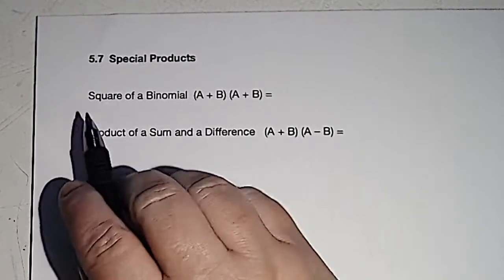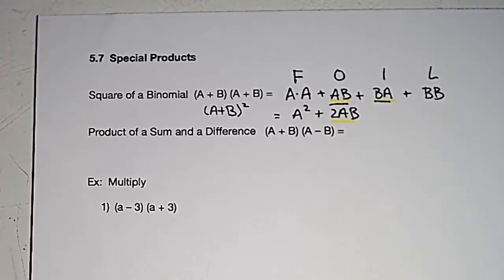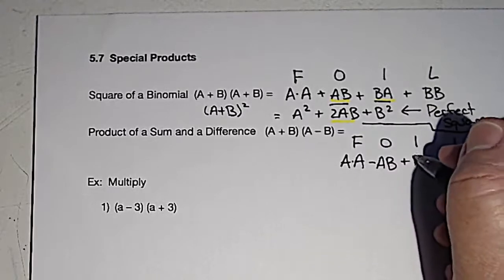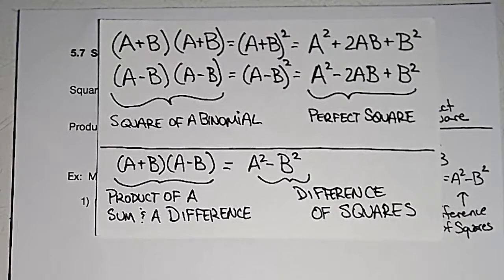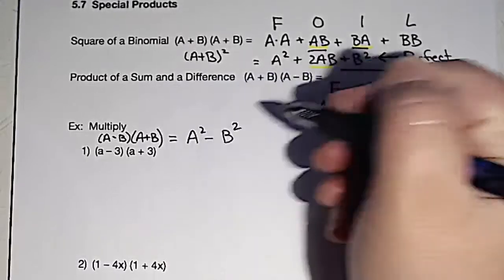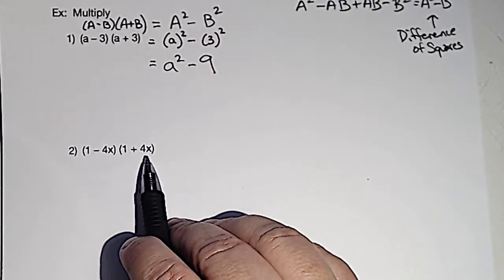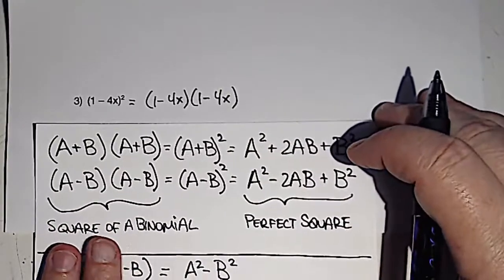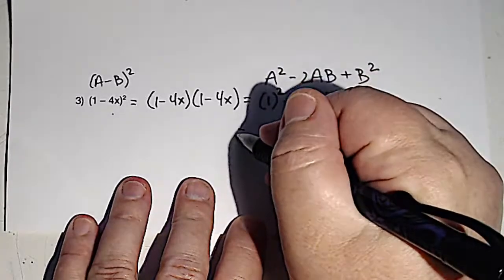Math 40 5.7 Special Polynomial Products Part 1